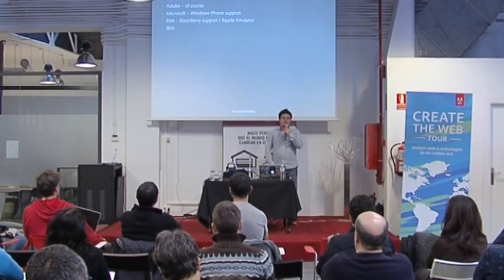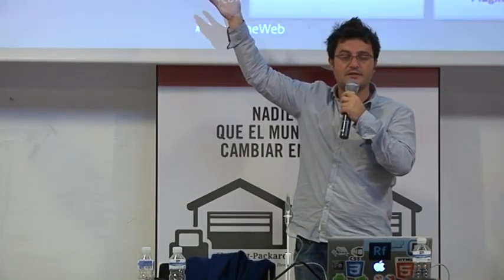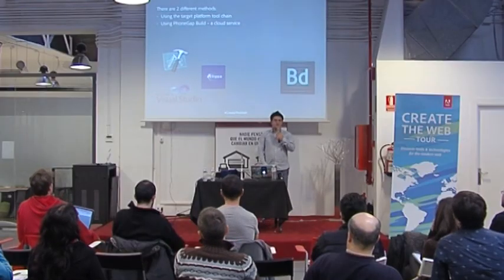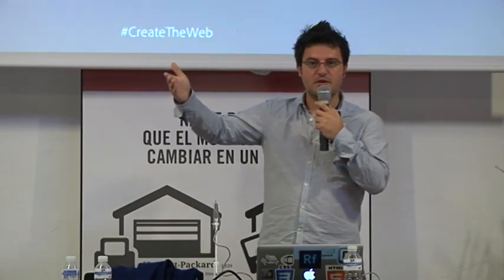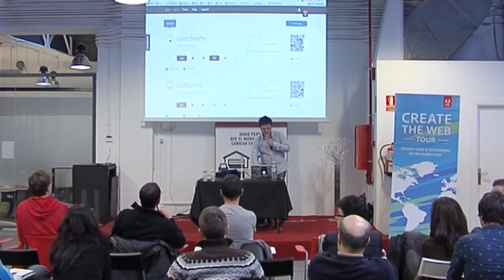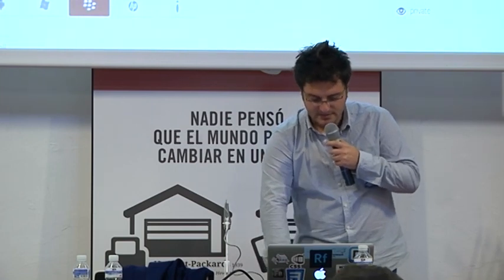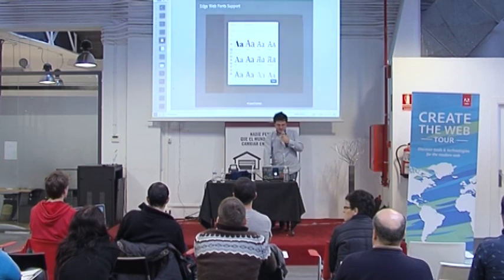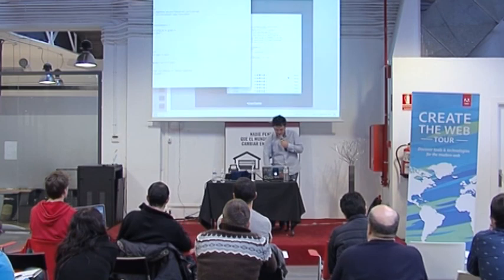Create the Web - Edge Inspect, Edge Code & PhoneGap Build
Ponencia en el evento organizado por Adobe y HTML5 Spain en Madrid: Create the Web.

Edge Inspect, Edge Code & PhoneGap Build.
Web Developer Evangelist, Adobe

"I have been working with web technologies since 2000: web design & web development, from PHP to ColdFusion, from DHTML to Ajax/HTML5 and Flex/AIR."